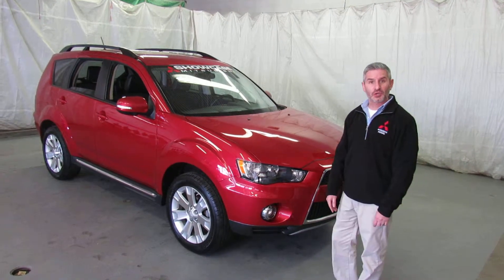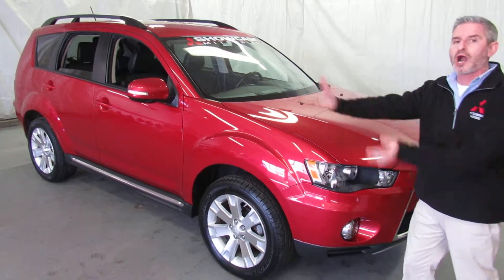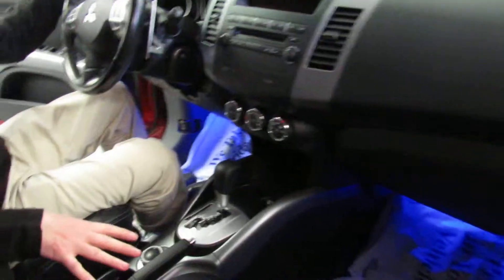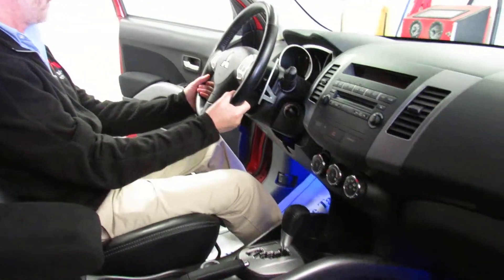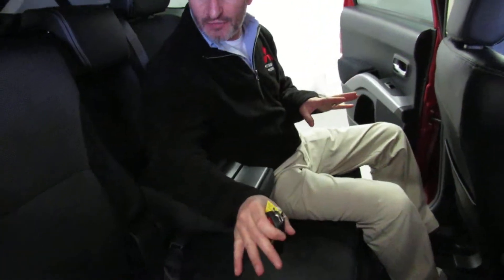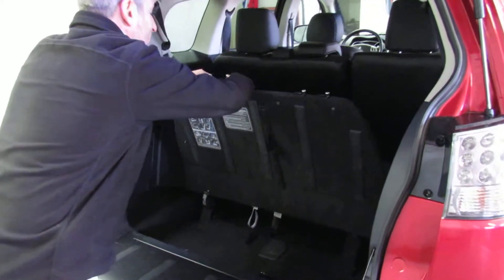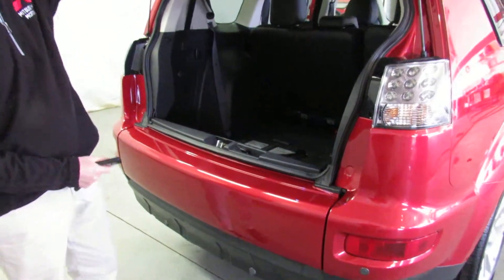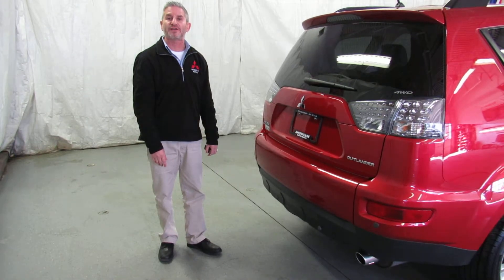2013 Outlander SE Walkaround